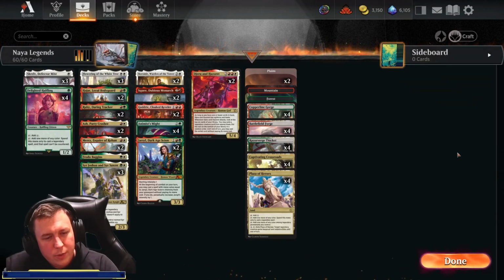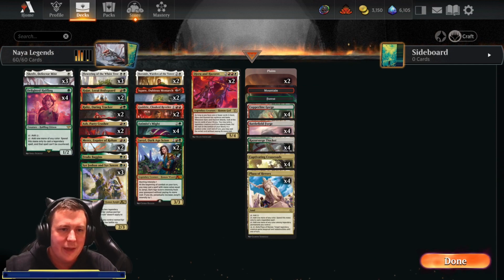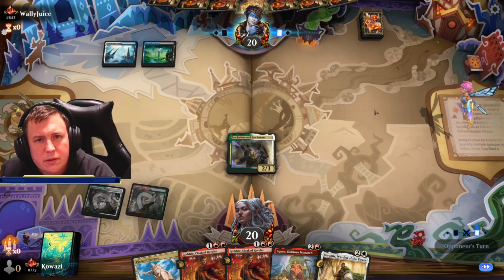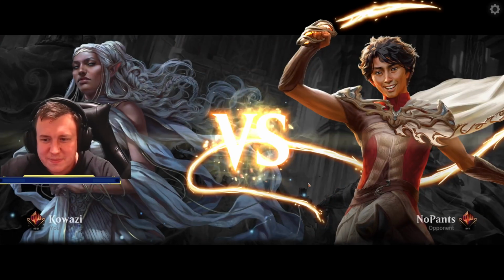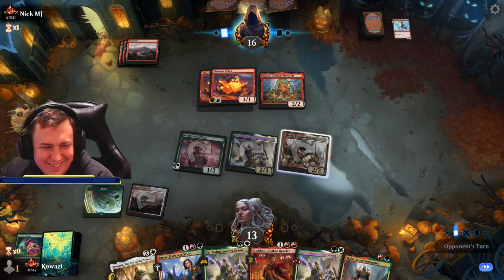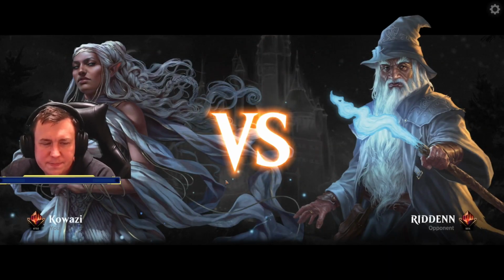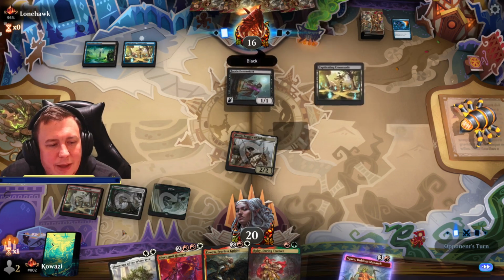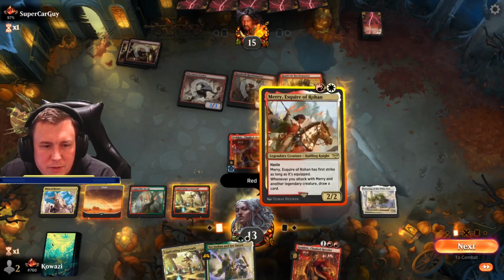CAN'T STOP WINNING WITH LEGENDS | Naya Legends | Wilds of Eldraine Alchemy | MTGA Ladder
Gosh darn this is a fun deck!

Deck
3 Skrelv, Defector Mite (ONE) 33
2 Plains (UST) 212
3 Flowering of the White Tree (LTR) 15
2 Boromir, Warden of the Tower (LTR) 4
2 Goddric, Cloaked Reveler (WOE) 132
2 Squee, Dubious Monarch (DMU) 146
4 Delighted Halfling (LTR) 158
4 Razorverge Thicket (ONE) 257
4 Animist's Might (MAT) 20
2 Hajar, Loyal Bodyguard (BRO) 211
2 Ruby, Daring Tracker (WOE) 212
2 Jarsyl, Dark Age Scion (Y23) 20
2 Ash, Party Crasher (WOE) 201
2 Merry, Esquire of Rohan (LTR) 215
2 Djeru and Hazoret (MOM) 221
1 Frodo Baggins (LTR) 205
3 Syr Joshua and Syr Saxon (Y24) 27
4 Captivating Crossroads (Y24) 29
4 Plaza of Heroes (DMU) 252
1 Forest (UNF) 244
4 Battlefield Forge (BRO) 257
4 Copperline Gorge (ONE) 249
1 Mountain (UNF) 243

0:00 - Intro
10:11 - Winning Games
42:09 - Stats!